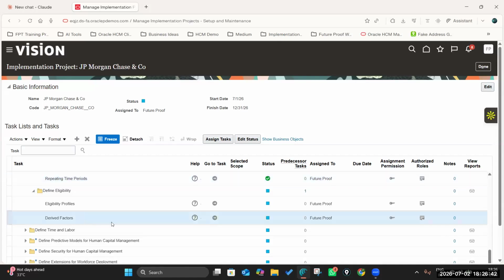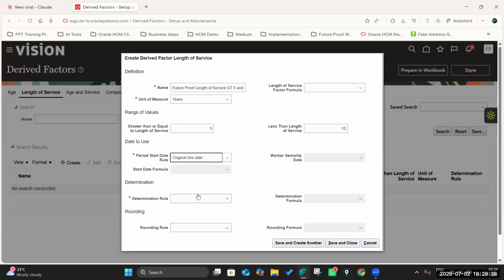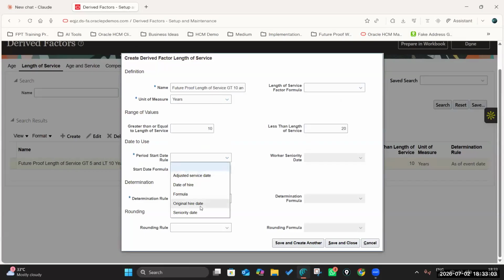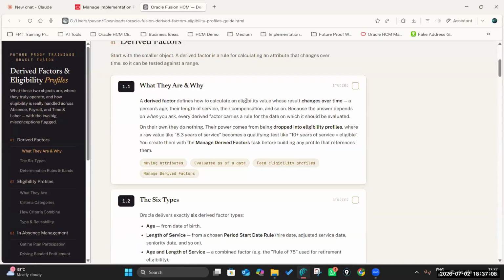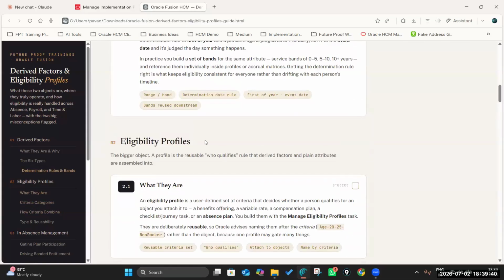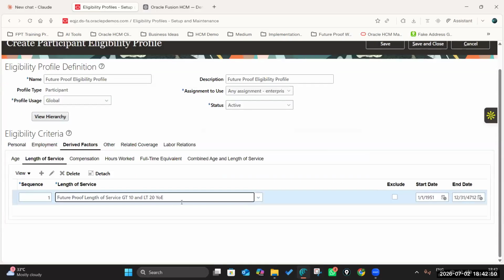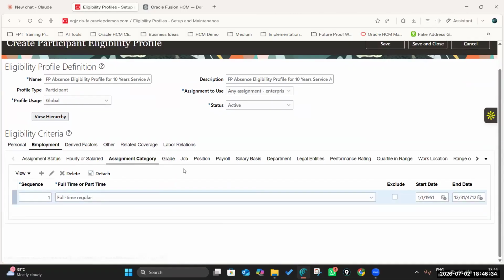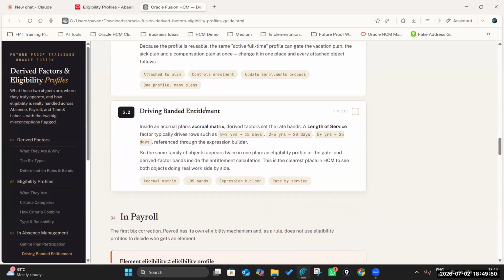Derived Factors & Eligibility Profiles in Oracle HCM Cloud Applications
Chapters:

1. Identify the derived factor type needed for eligibility rules (0:00)
2. Create a Length of Service derived factor (0:40)
3. Select the correct service date basis (2:07)
4. Configure the derived factor evaluation rules (3:57)
5. Create additional length of service ranges (4:40)
6. Understand how derived factors support eligibility profiles (7:09)
7. Define the purpose of the eligibility profile (9:08)
8. Create a participant eligibility profile (10:53)
9. Add eligibility criteria for employees (12:25)
10. Restrict the profile to the correct worker population (14:10)
11. Apply additional assignment filters (15:07)
12. Save and validate the eligibility profile (16:28)
13. Verify the configuration as an absence administrator (17:01)
14. Review the eligibility hierarchy and dynamic rules (17:38)
15. Use the profile to support absence entitlement matrices (18:32)